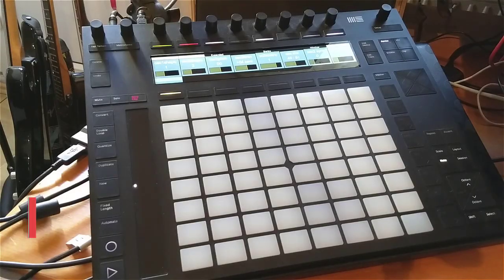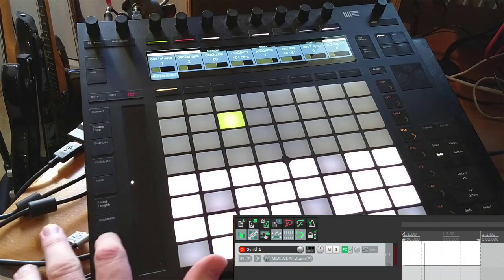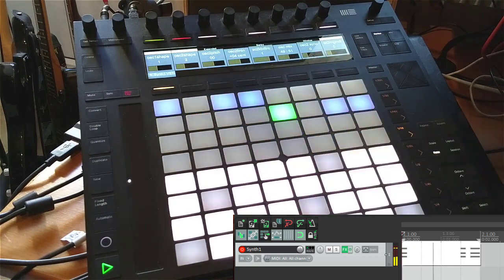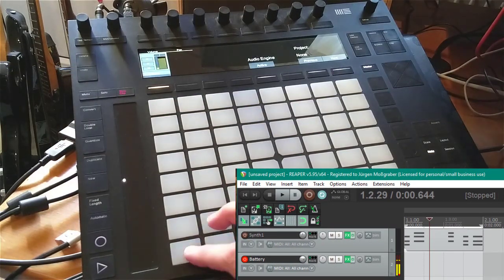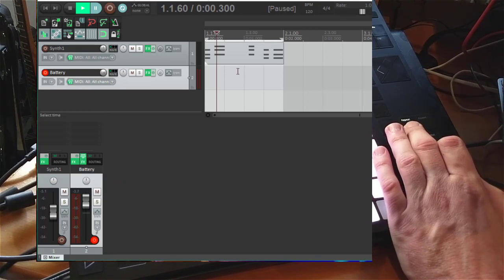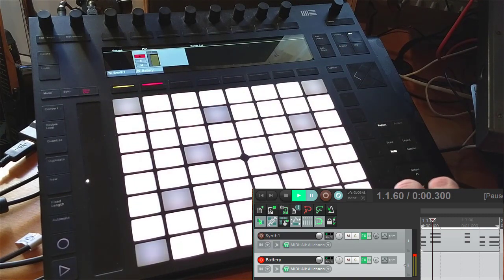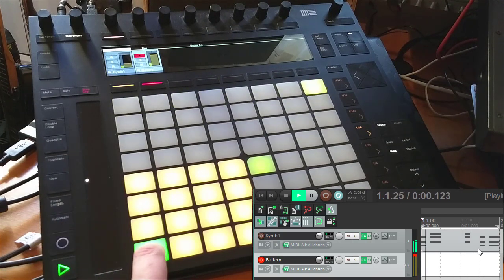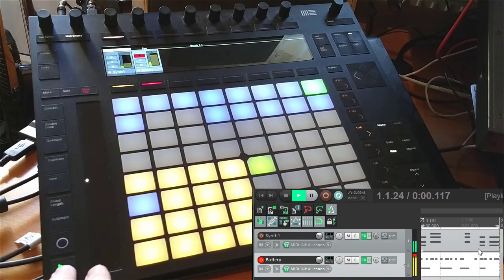DrivenByMoss4Reaper 3.20 - Push Poly Sequencer & Note Repeat function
In this tutorial video I explain the new Poly Sequencer and the newly available Note Repeat function for Cockos Reaper.